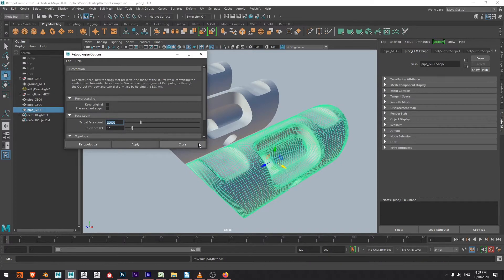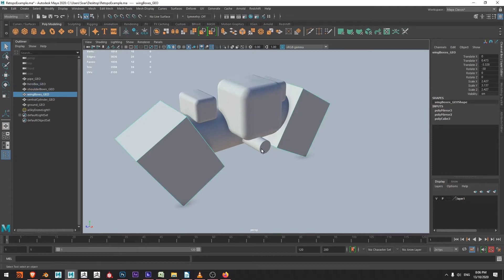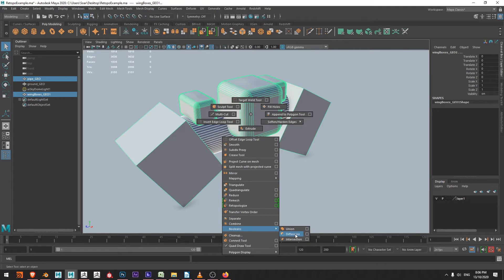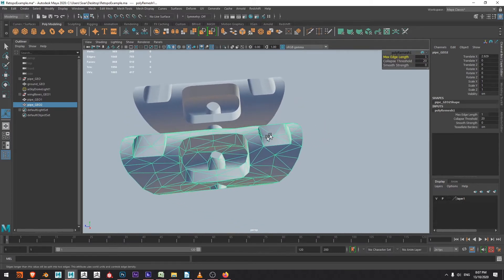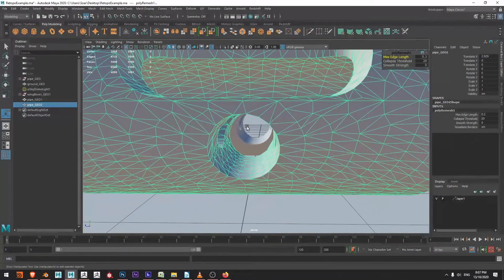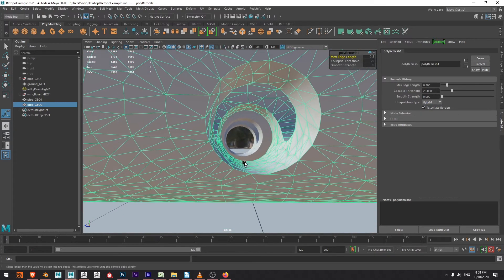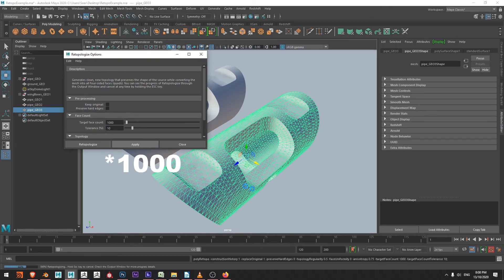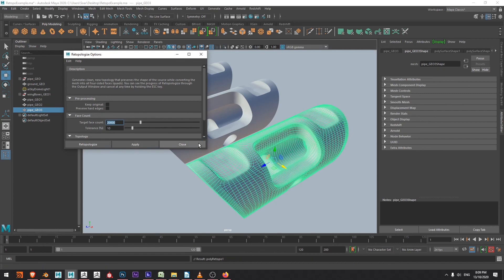Maya 2020 Fix Hard Surfaces - Automatic Remesh and Retopo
In this video we’ll look at using Maya 2020 Retopologize and Remesh operations to fix a hard surface object. These operations  are now available through the menus instead of the command line and are great for speeding up the clean up objects. If you’re looking for a more detailed understanding of the settings I’d recommend checking out the documentation.